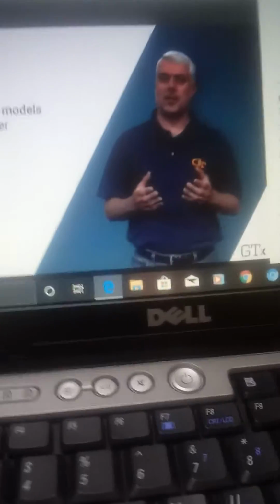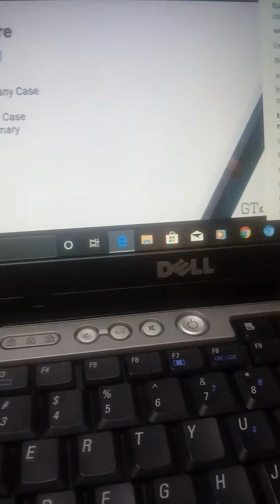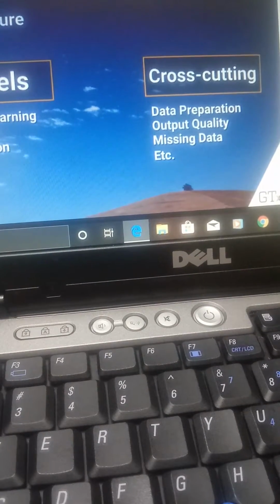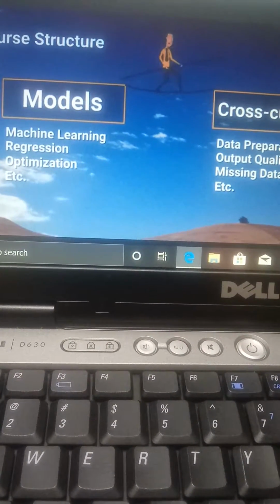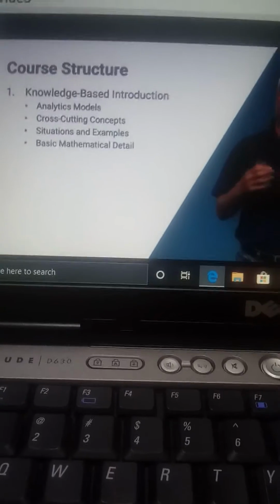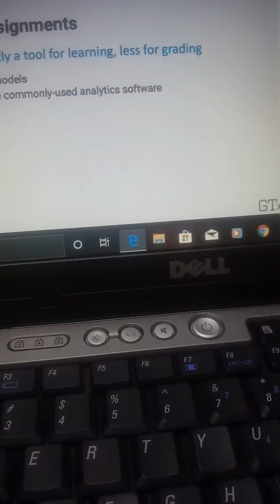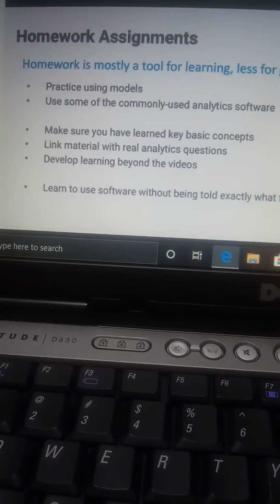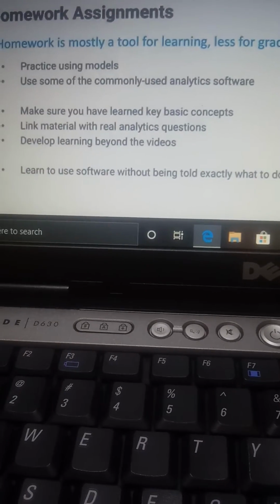MBA Analytics . A 💎💯💻📒📚